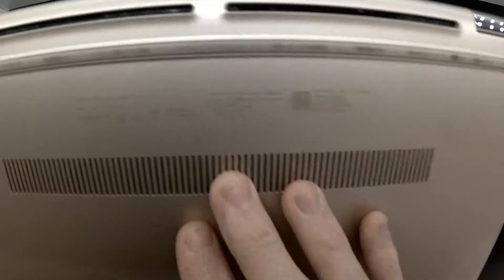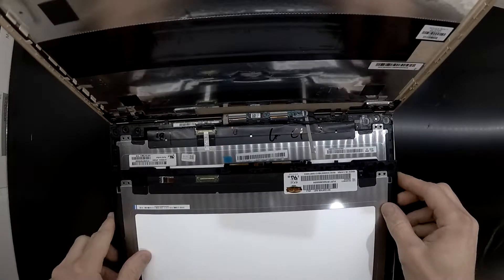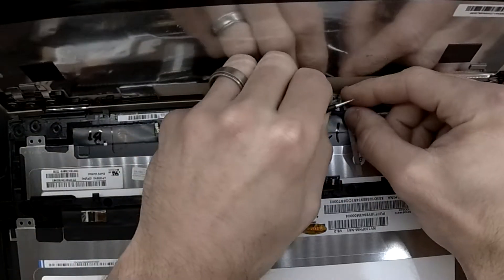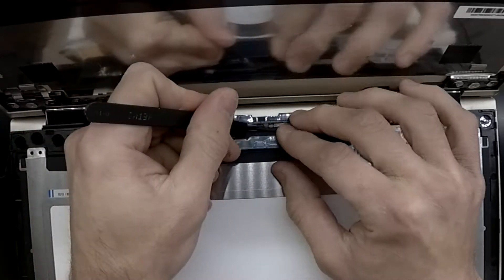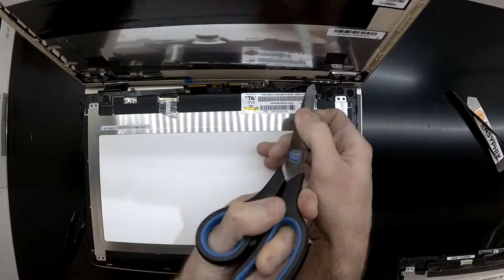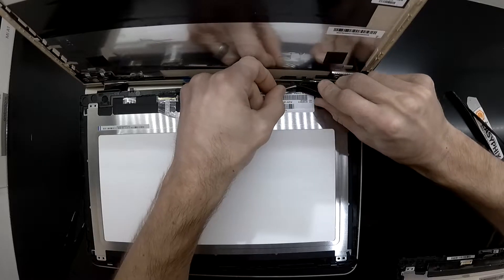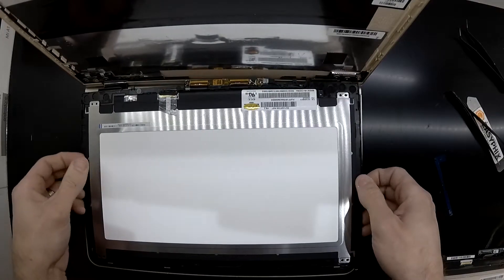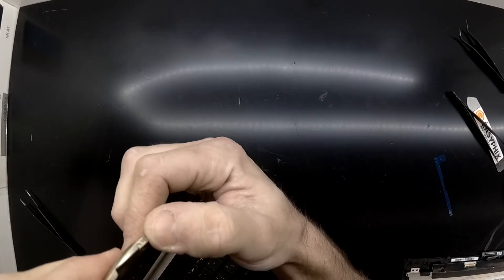HP Pavilion x360 13 LCD and Digitizer replacement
Today is a screen replacement on a HP pavilion 13
Model number: 13-u027TU